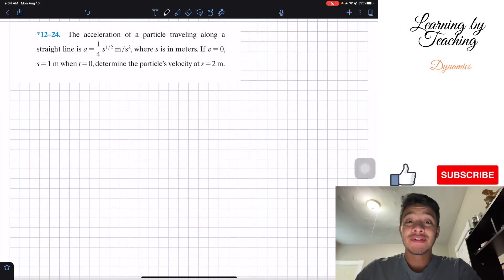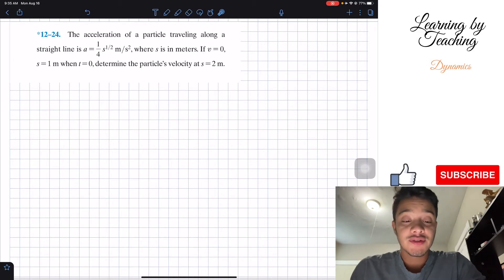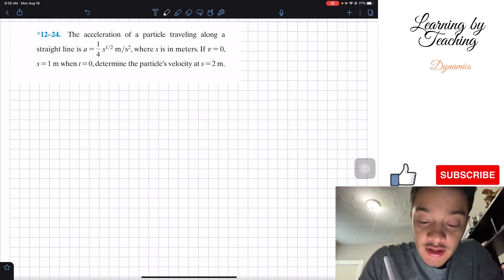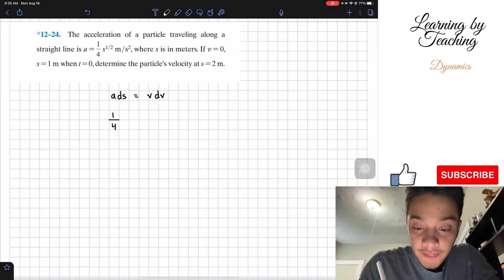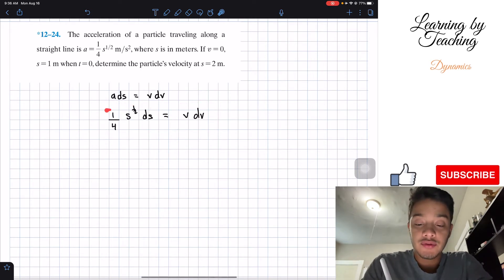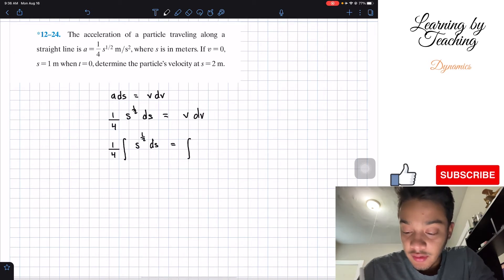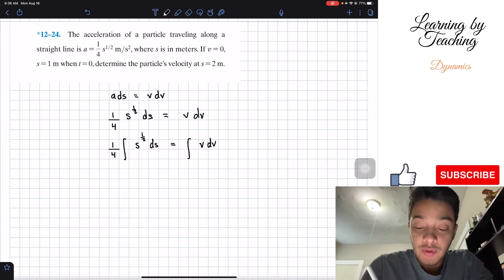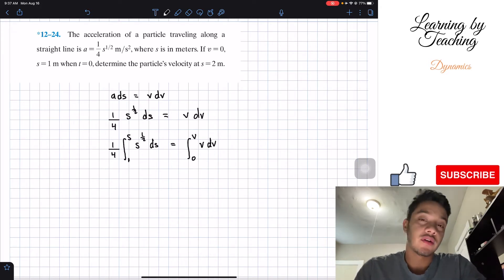Dynamics 12.24 - The acceleration of a particle traveling along a straight line is...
Question: The acceleration of a particle traveling along a straight line is a = 1/4s^1/2 m/s^2 where s is in meters. If v = 0, s = 1 m when t = 0, determine the particle's velocity at s = 2 m.